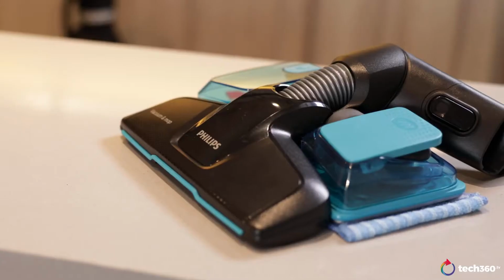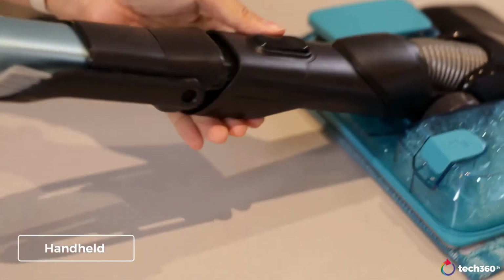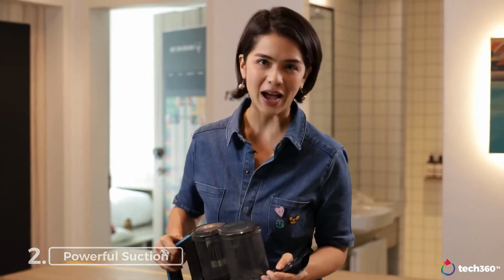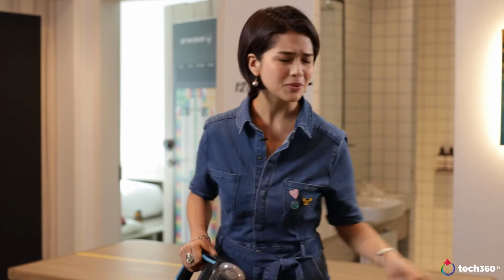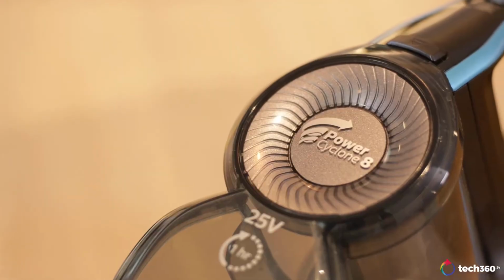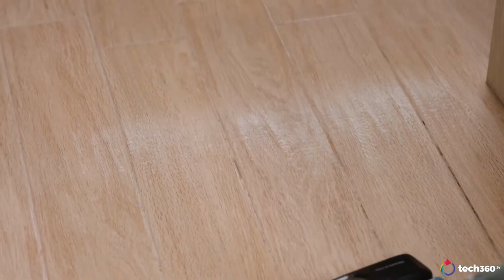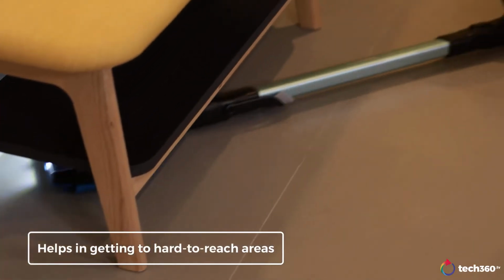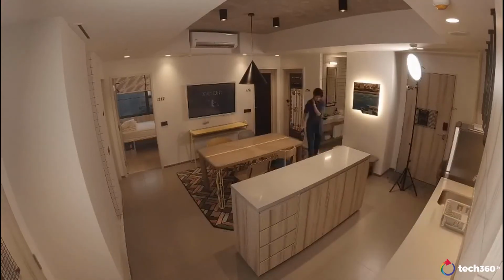Philips SpeedPro Max Aqua Cordless Stick Vacuum Cleaner FC6901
Can even suck a bowling ball. Such powerful suction. Watch for it! You'll clean your home to a T.